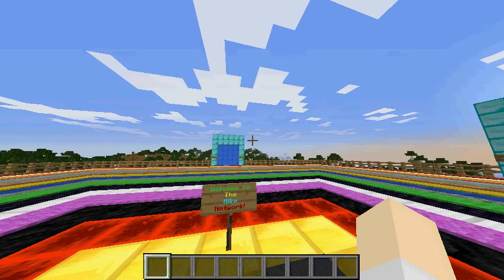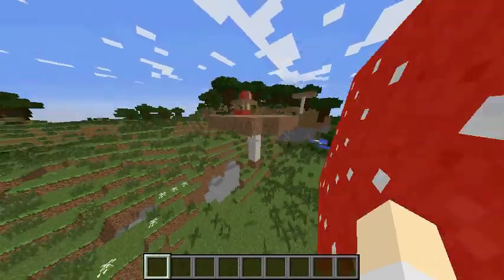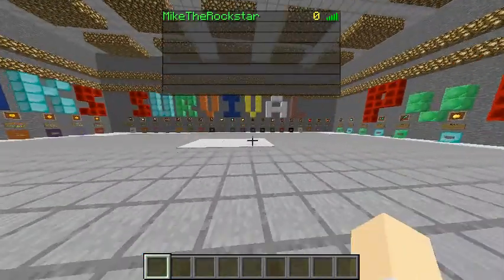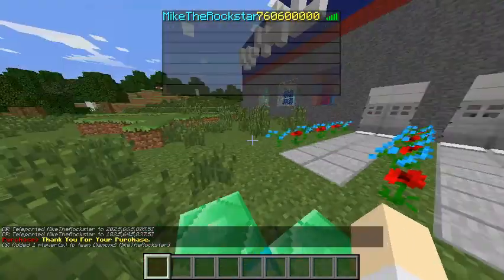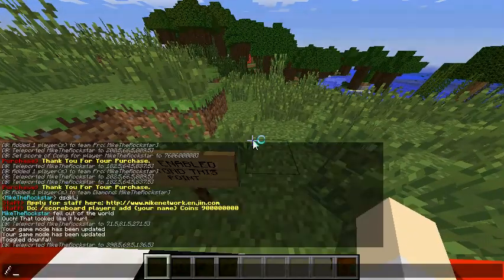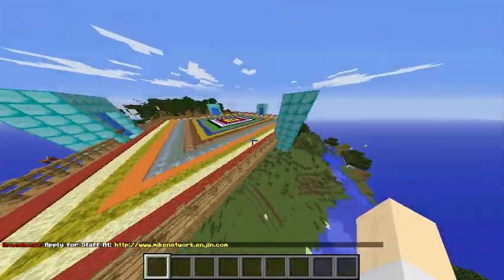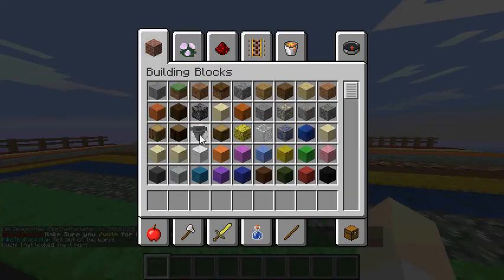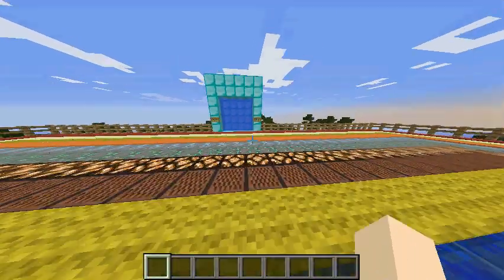VANILLA SERVER WORLD!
This shows off my EXPERIENCE and SKILLS of what I can do in Minecraft. I am very good to be a staff member of ANY server. I'm kinda edgie on building, but it NEVER stops me. I can do ANYTHING you want me to.